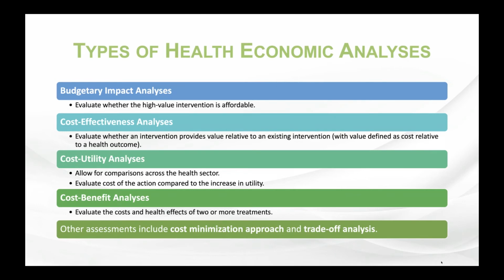Health Economics 101: Types of Health Economic Analyses.mp4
There is more than one type of health economic analysis, and depending on your target and the individual payer, different models may be required. Today our Director of HECON, Dr. Avijeet Chopra, discusses the different types of HECON analyses and their purposes.

Knowing which study you need can make or break your market access strategy.